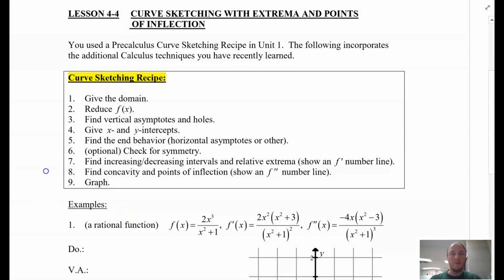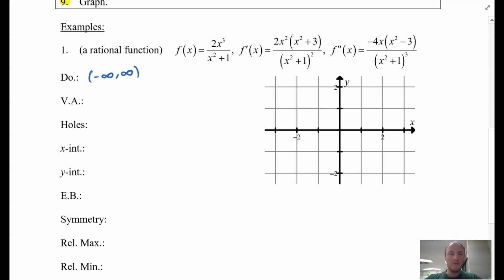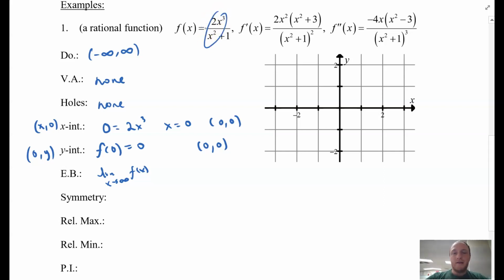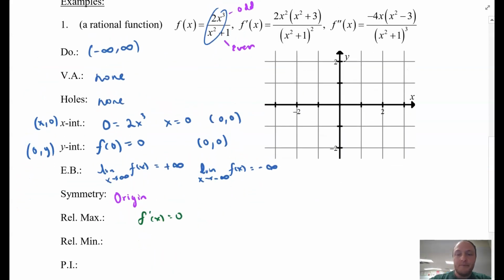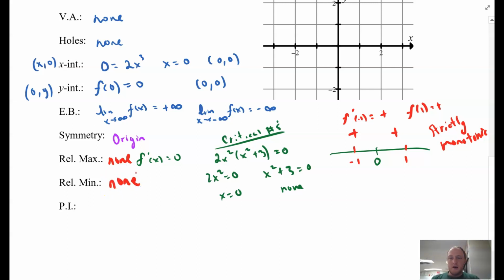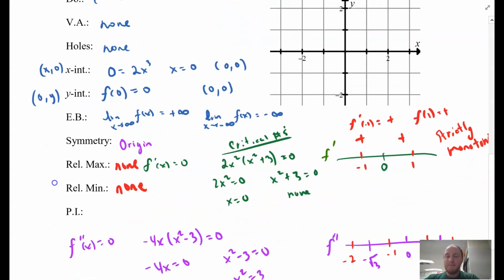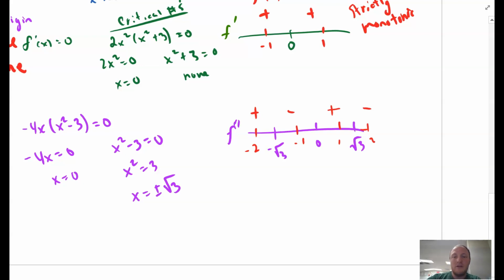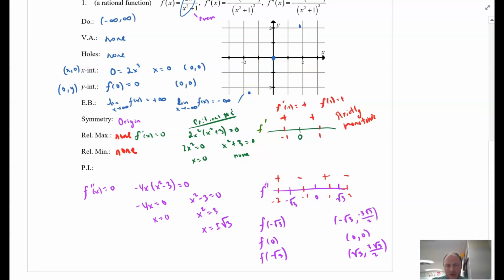AP Calculus AB| 4-4A Curve Sketching Example 1